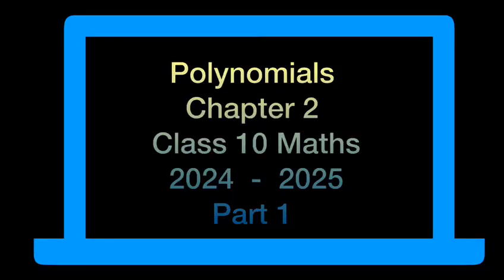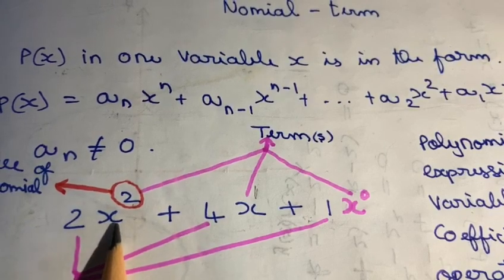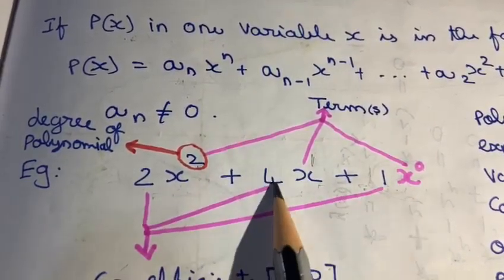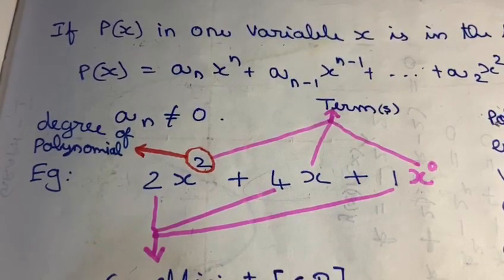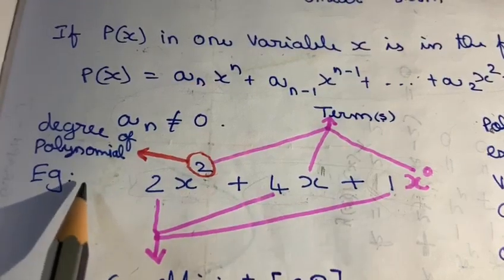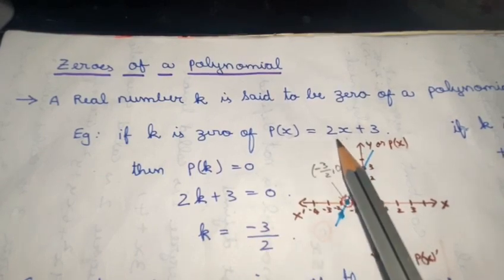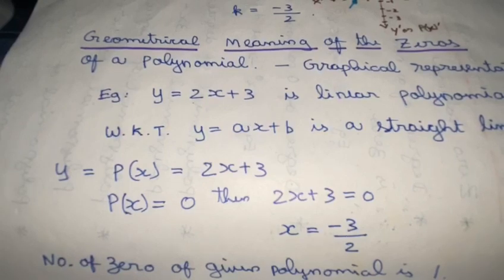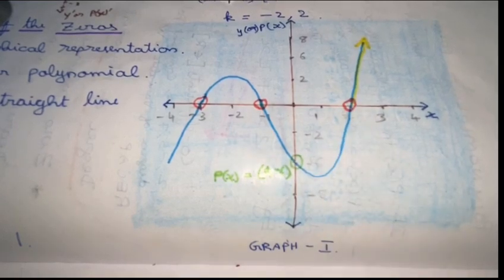Polynomials | Ch2 | CBSE 2024-2025 | part1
Class 10 cbse maths